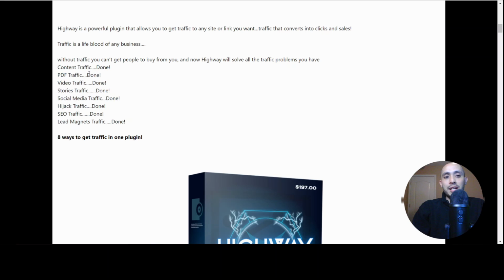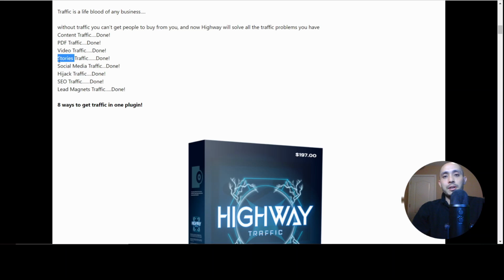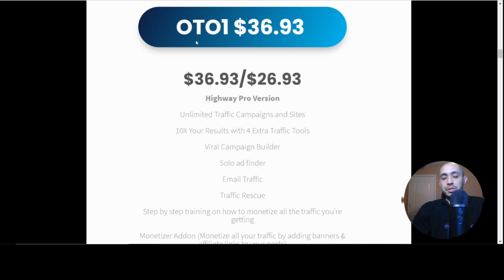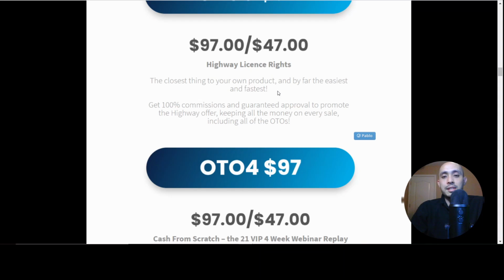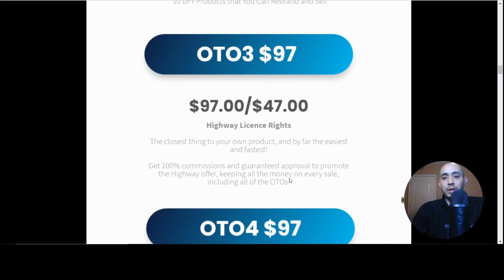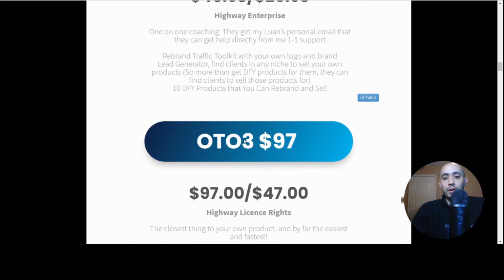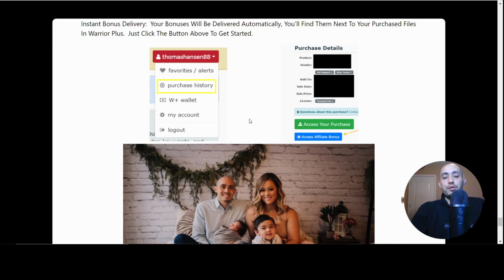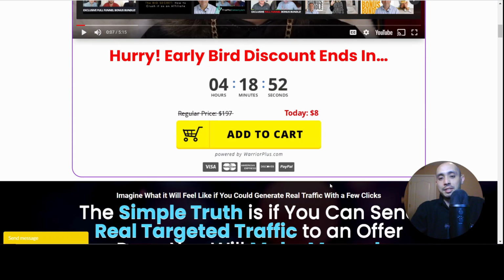Highway Traffic Review And Insane Bonus Bundle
This is my Highway Traffic Review And Insane Bonus Bundle video.

Make sure that you click on the link in the comments to go over to my bonus page first. That will then ensure that you lock in my exclusive bonuses.